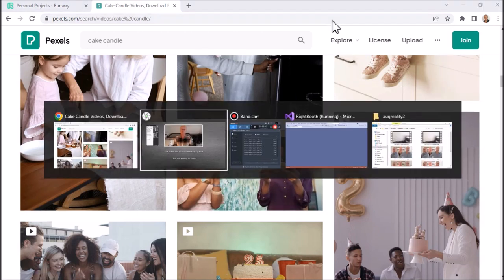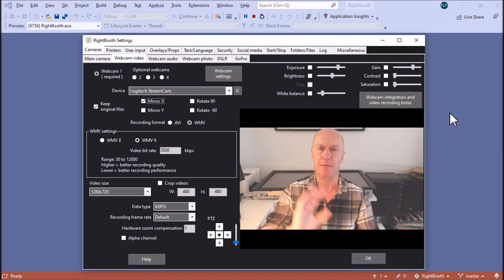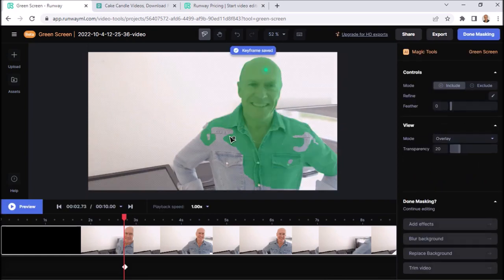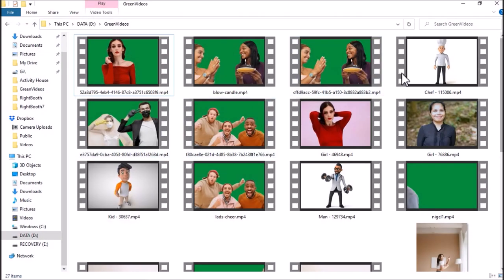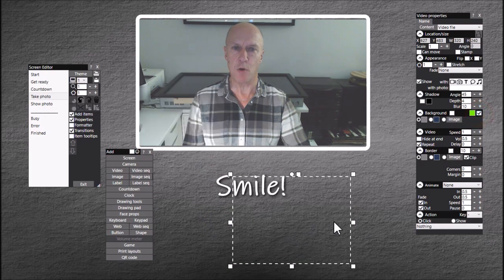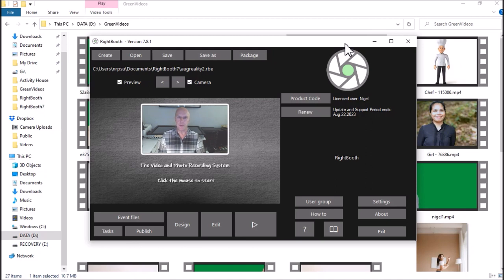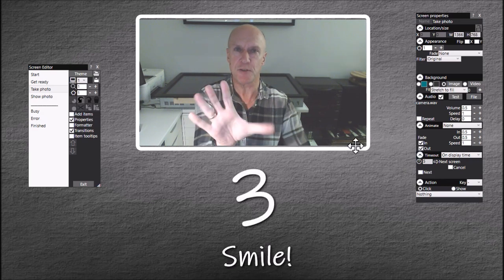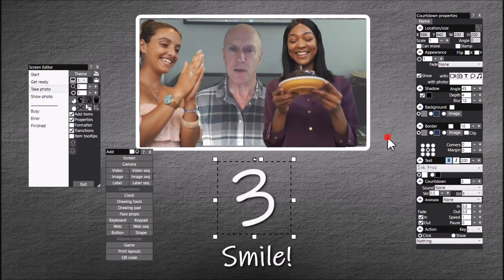How to create and use greenscreen videos in your RightBooth photo capture events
Explains how to:
- find suitable videos and create your own walk-in/walk-out videos
- easily convert your videos into greenscreen videos for free
- make use of your greenscreen videos in your RightBooth photo capture events

Chapters...
0:00 Start
1:57 Webcam mirroring
5:03 Create greenscreen videos
10:56 Using walk-in/walk-out greenscreen videos during your photo capture
19:35 Using a different greenscreen video over each photo capture